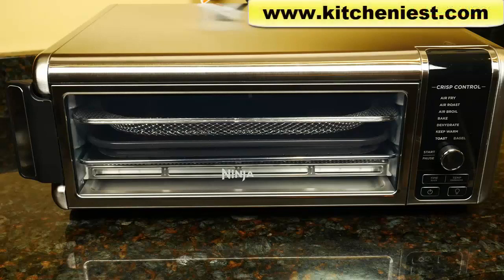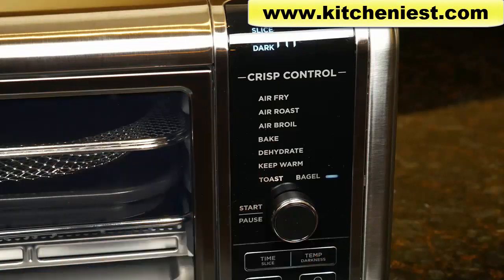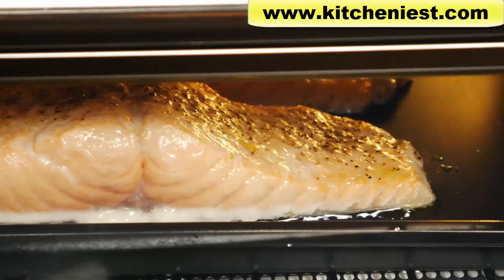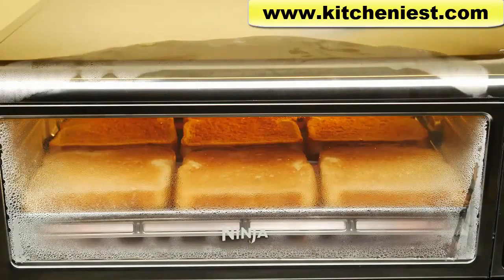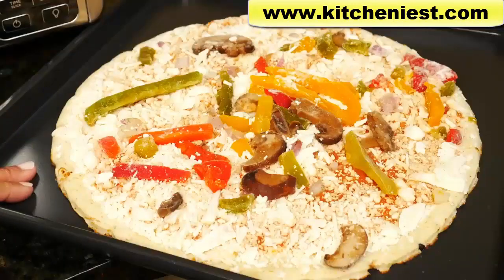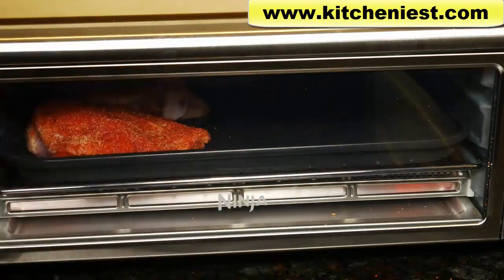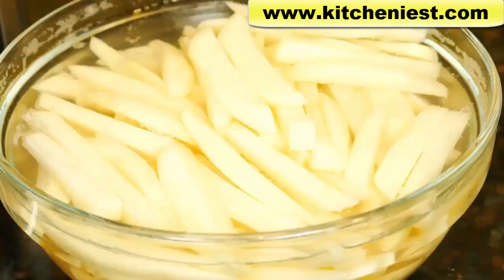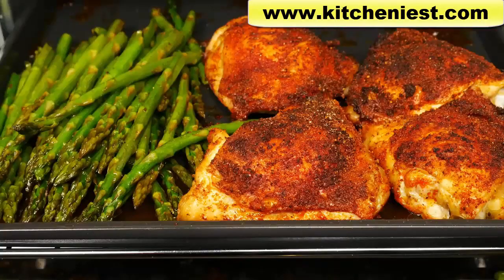Ninja Foodi Digital Fry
Ninja Foodi Digital Fry, Convection Oven, Toaster, Air Fryer, Flip-Away for Storage, with XL Capacity, and a Stainless Steel Finish

The ultimate meal making machine with 8 in 1 functionality: Air fry, air roast, air broil, bake, bagel, toast, dehydrate, and keep warm all in one powerful 1800 watt appliance
Reclaim your counter space: Takes up 50 % less space when you flip it up and away to store against your backsplash
Air fry: Up to 75 % less fat than traditional frying methods; Tested against hand cut, deep fried French fries
Xl capacity: 45 % larger Usable pan cooking area vs; The flat surface area of the Cuisinart toa 60 and toa 65 pan; Fits a 13" pizza, up to 9 slices of toast or 6 chicken breasts (6 to 8 ounce each)
Easy cleaning: Includes a removable crumb tray and an easily accessible back panel for deep cleaning
Fast cooking: Cooks up to 60 % faster than a traditional oven with air roast; 60 second preheat; Full meals in as little as 20 minutes
Even baking: Up to 40 % more even baking than the Cuisinart air fry oven toa 60

Product description
The Ninja Foodi digital air fry oven packs a lot of features and cooking Capacity in a small countertop footprint. Air fry, air roast, air broil, bake, bagel, toast, dehydrate, and keep warm- all in one appliance- and when you're done cooking, reclaim your counter space by simply flipping the oven up and away to clean and store. BPA free: Yes, Dishwasher-safe parts: Yes, Cord length (ft.): 3